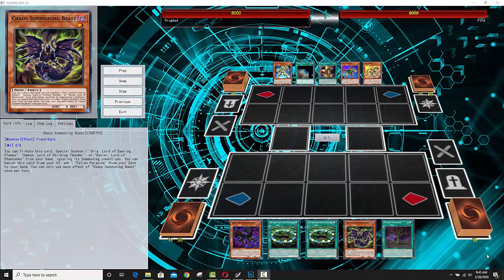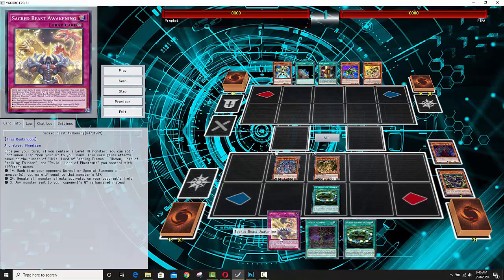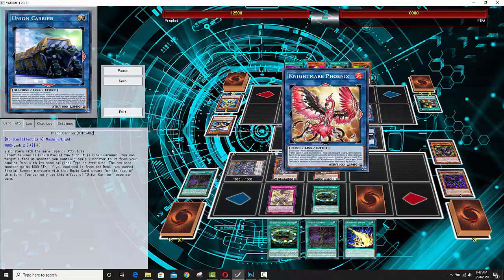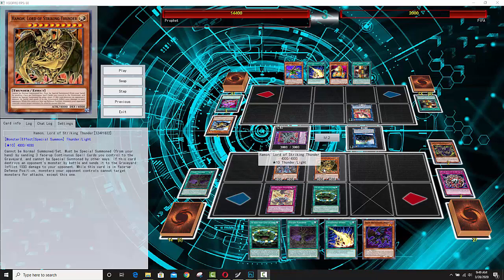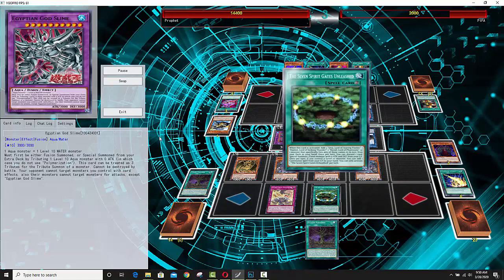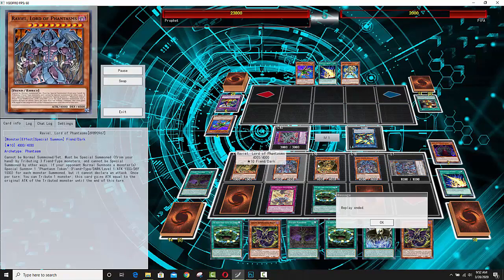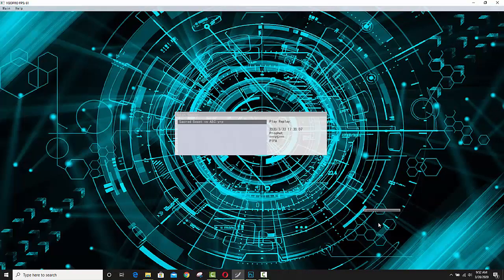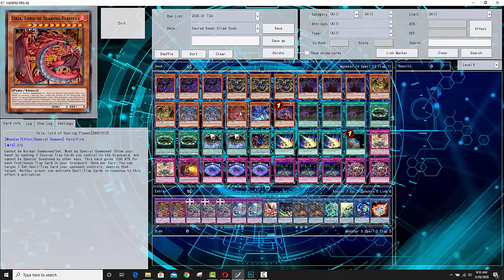The Egyptian Gods And The Sacred Beast Have Finally Come Together !! It's Terrifying !!